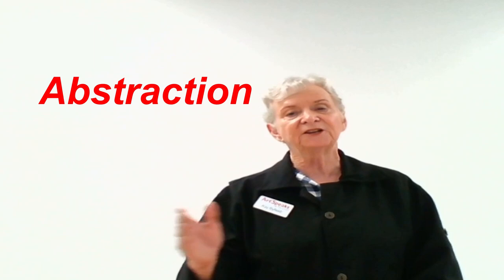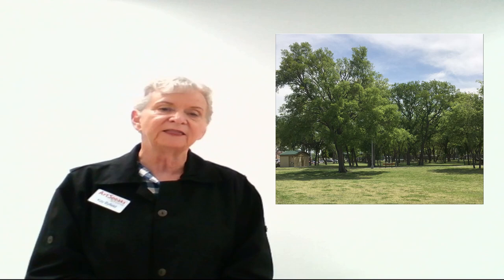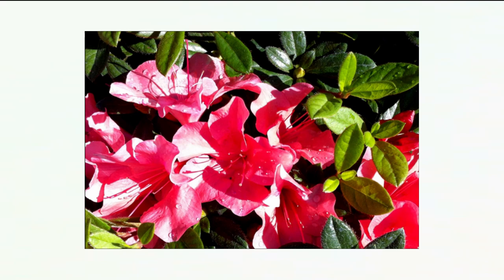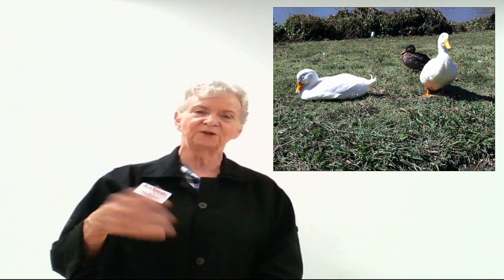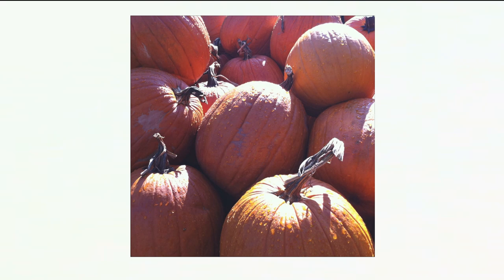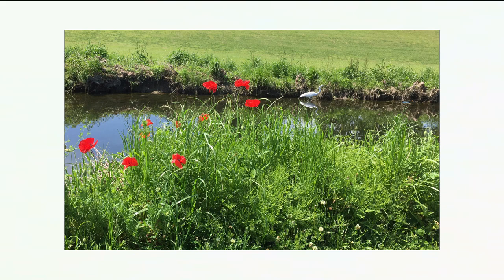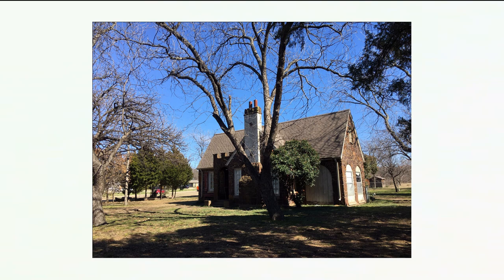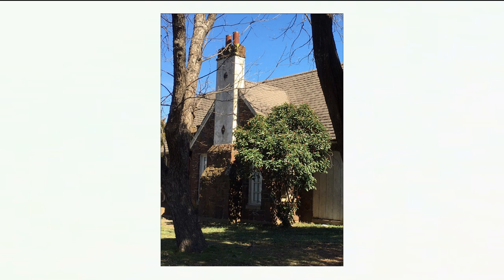Painting Representationally from Reference Photographs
In this video, Kay Byfield begins by explaining that all two-dimensional simulations of three-dimensional scenes are abstractions, but the degree of abstraction is relative. The topic here is about using photos to paint relatively naturalistic representations. Kay shows snapshots of many different subjects and discusses how they might lend themselves to successful paintings. She explains that when you base your painting composition on a photo, you need to start by asking yourself what about that photo interests you. That will dictate how you compose your image and where your focal point will go. She describes how to do that.